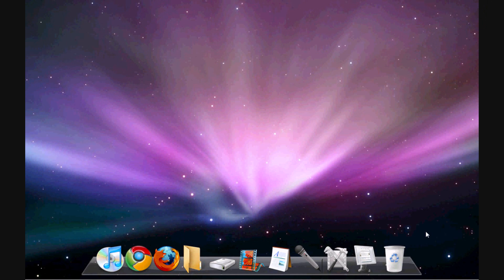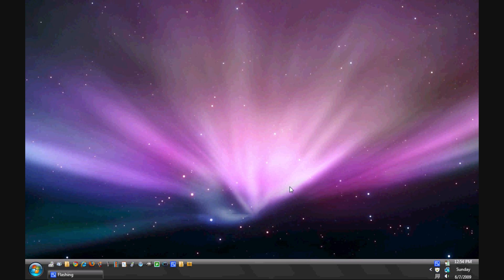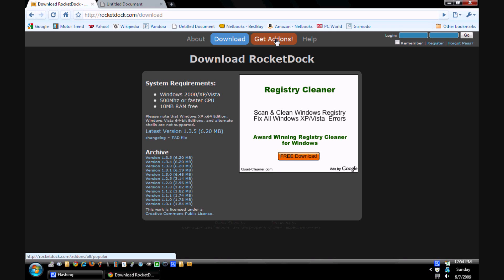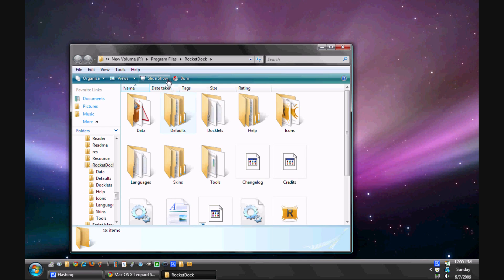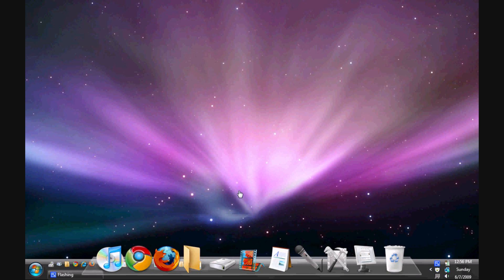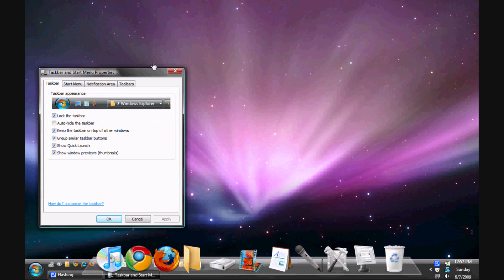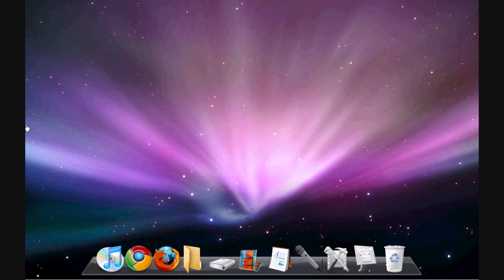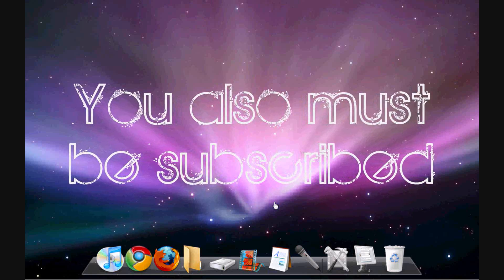Tutorial: How to Make Your PC Look Like a Mac + Giveaway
1) Post a comment on this video starting with "Knot Guide - Your Comment".

This was just a short video showing some very basic customizations that you can do for your PC (running Vista, XP or 2000) to make your desktop look like a Mac. There is a lot more that you can do, and if you guys want I can make more videos showing how to bring in custom icons and more. Also look out for some videos tomorrow after the WWDC, where I'll be letting you guys know what all happened and about everything new that will be announced.